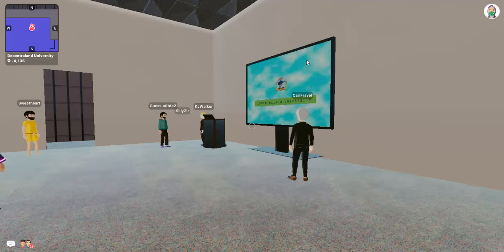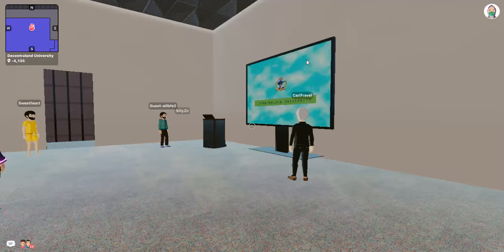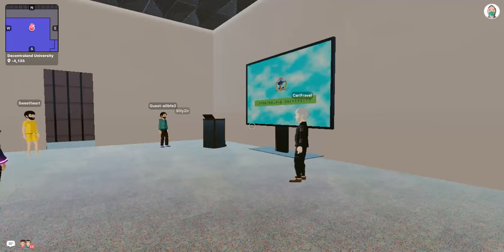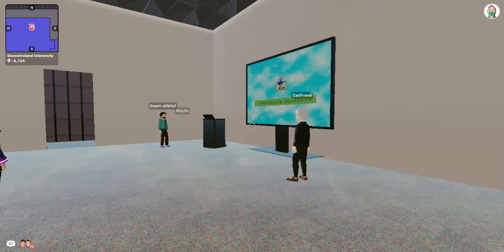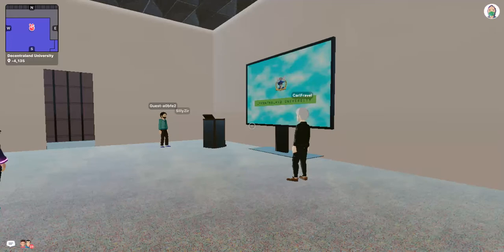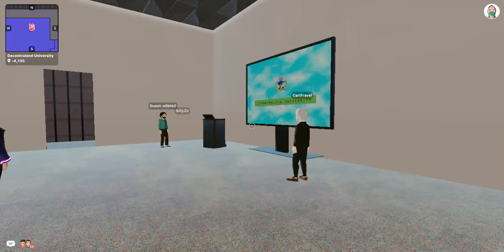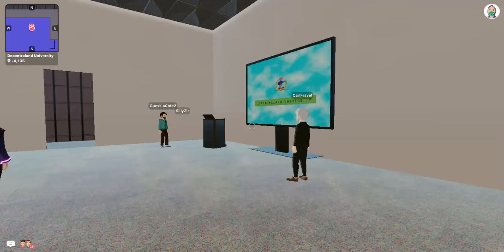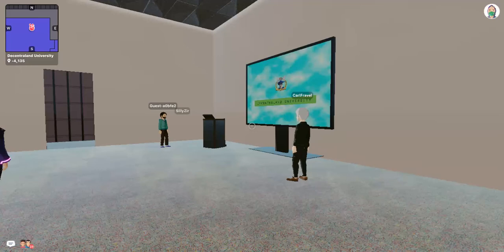Decentraland University Talk by James A 18Aug2020